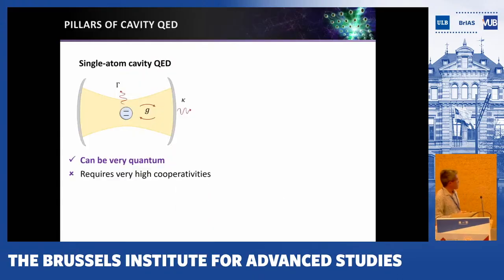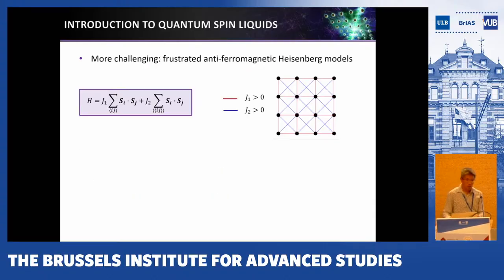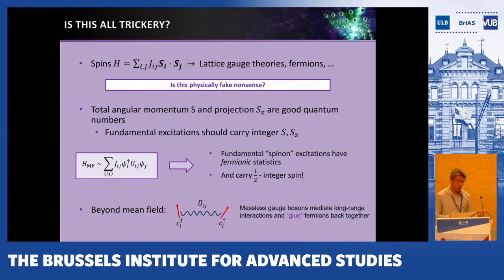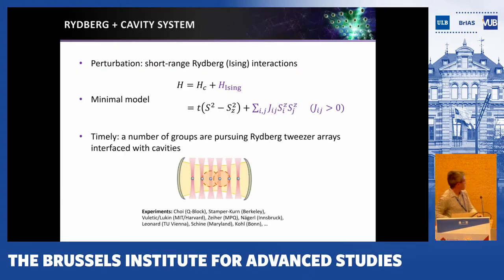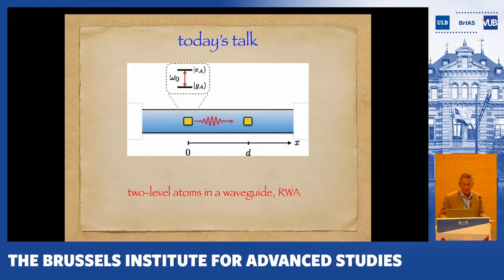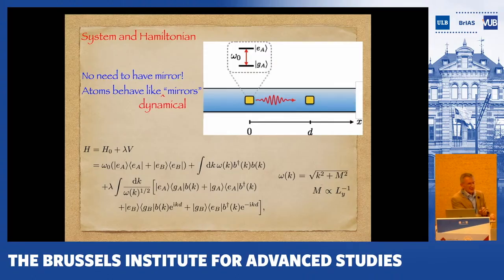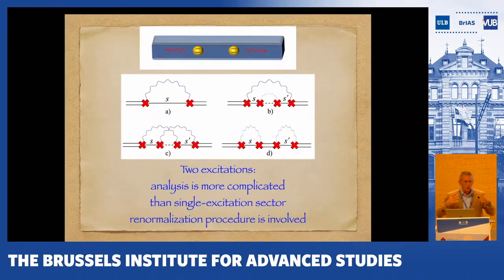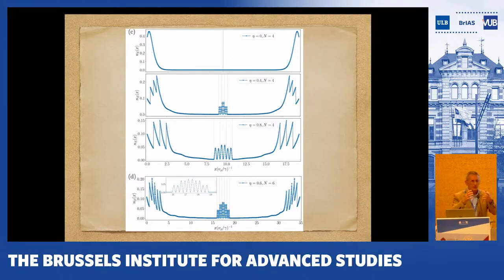7th Waseda Brussels Conference - Session 3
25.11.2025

Session III – Theory
Chair: Arno Rauschenbeutel (Humboldt University of Berlin)
Darrick Chang (ICFO) – Realizing many-body complexity in quantum optics
Saverio Pascazio (University of Bari) – Dynamics and dissipation in waveguide QED

Quantum Sciences and Technologies — new technologies and systems using the properties of quantum mechanics — are among the most dynamic areas of fundamental research and innovation today. They underpin breakthroughs in advanced computing, artificial intelligence, sensing and metrology, biomedical research, weather and climate modelling, cybersecurity, and sustainable energy.

Given the major scientific and technological challenges, the European Union and Japan are intensifying collaboration in quantum research through increased investment, public-private partnerships, and coordinated strategies such as the Quantum Europe Strategy, Japan’s National Quantum Strategy, and the EU-Japan Letter of Intent on Strengthening Cooperation in Quantum Sciences & Technologies.

This conference explores how recent advances in quantum technology — particularly in nanophotonics and atomic physics — are driving the development of large-scale distributed quantum computing and global quantum networks. It also aims to strengthen EU–Japan collaboration through dialogue, project development, and funding synergies.